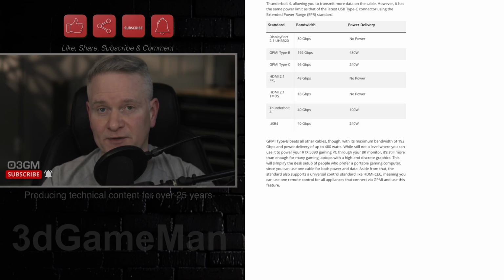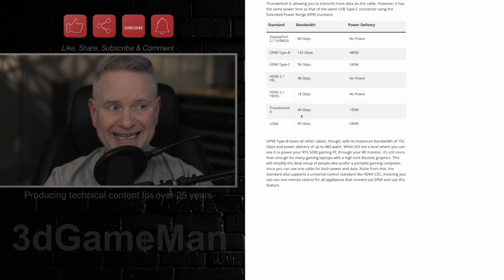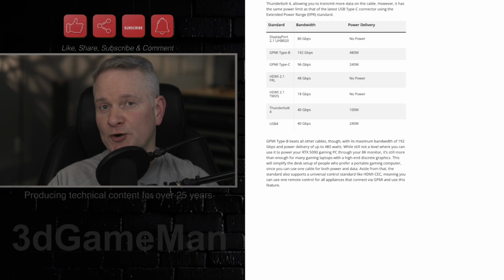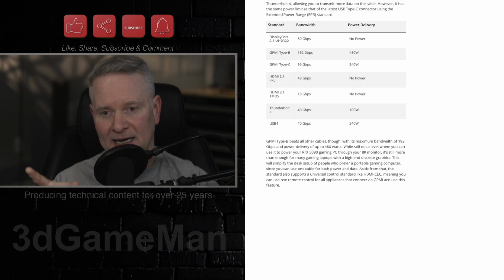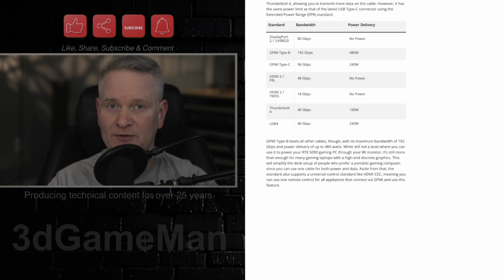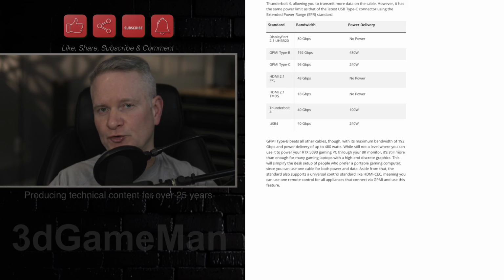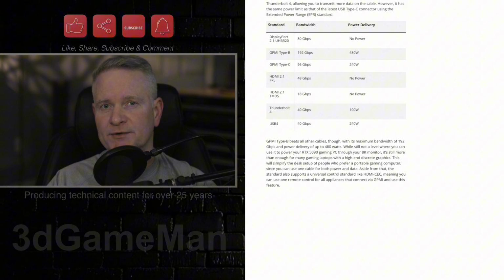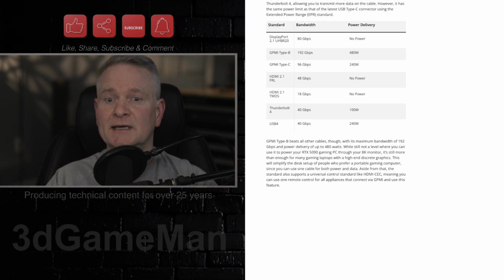GPMI Could Replace HDMI & DisplayPort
A new wired media communication standard called General Purpose Media Interface (GPMI) has been introduced by the Shenzhen 8K UHD Video Industry Cooperation Alliance, comprising over 50 Chinese companies. This standard is designed to streamline connectivity for 8K devices by reducing the number of cables needed for both data and power transmission.

GPMI will come in two variations:

Type-B: Features a proprietary connector with a remarkable 192 Gbps maximum bandwidth and the ability to deliver up to 480 watts of power.
Type-C: Utilizes the standard USB-C connector and offers a maximum bandwidth of 96 Gbps with power delivery up to 240 watts.
The increased bandwidth of GPMI is crucial for handling the significantly larger data demands of 8K resolution, which has four times the pixels of 4K and sixteen times that of 1080p. While factors like color depth and refresh rate also influence bandwidth requirements, GPMI Type-C more than doubles the 40 Gbps limit of USB4 and Thunderbolt 4, while matching the 240W power delivery of the latest USB Type-C Extended Power Range (EPR) standard. GPMI Type-B surpasses all other listed standards in both bandwidth and power delivery.

The 480W power delivery of GPMI Type-B, while not sufficient for powering a high-end desktop gaming PC like one with an RTX 5090 through a monitor, offers significant potential for simplifying setups for high-end gaming laptops. Users could potentially use a single GPMI cable for both data transfer to an 8K display and power delivery to the laptop.

Furthermore, the GPMI standard will support a universal control protocol similar to HDMI-CEC. This would allow users to control multiple GPMI-connected devices, such as TVs and streaming boxes, with a single remote control, further simplifying home entertainment setups.

Currently, USB Type-C (via Alt DP/Alt HDMI) and Thunderbolt are the primary widely used video transmission standards that also offer power delivery, mainly for monitors. The widespread adoption of GPMI could revolutionize TV and streaming setups by enabling single-cable connectivity for both power and high-resolution media, promising a cleaner and more convenient user experience.